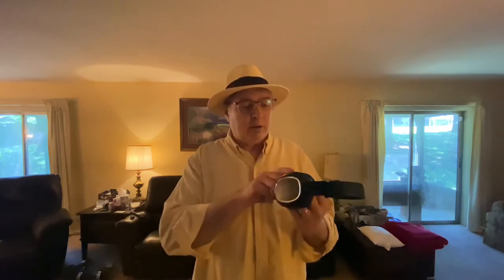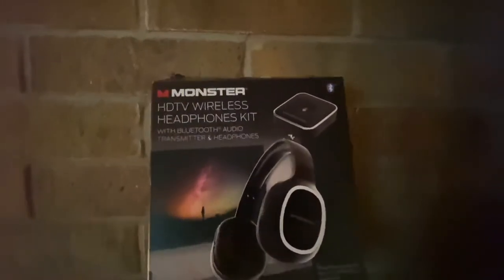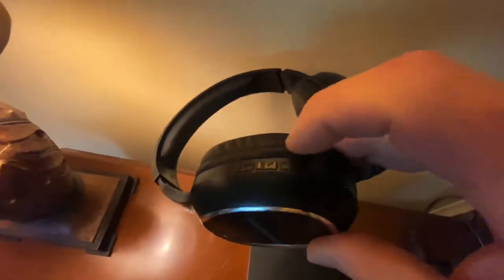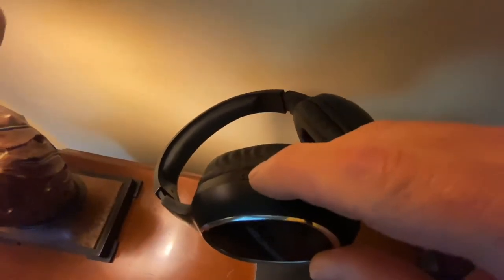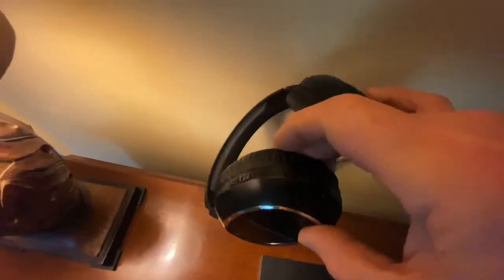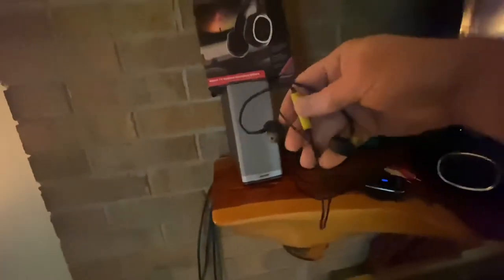Monster HDTV Bluetooth wireless headphones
Review of the monster Bluetooth headphones for the tv. Easy to connect to and great if you want to listen to the tv without bothering others or just louder than others

Tony O's Reviews are just that, just reviews by a dude in his home. Only given to provide some insight and hopefully help you the viewer. Some Items may have amazon links that will pay a small percentage to the channel with no added cost tot the consumer.